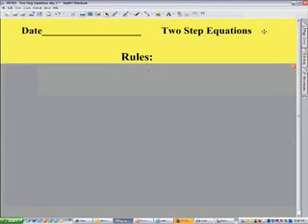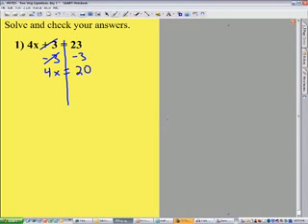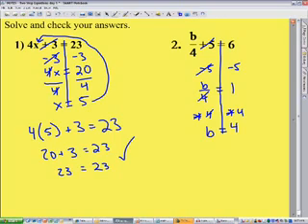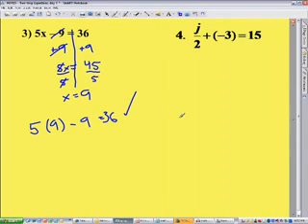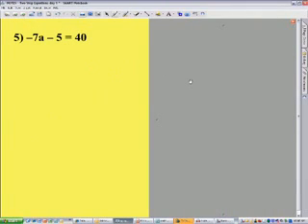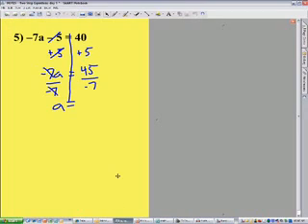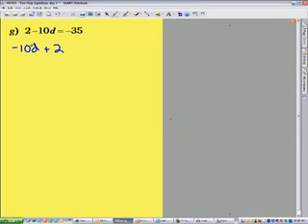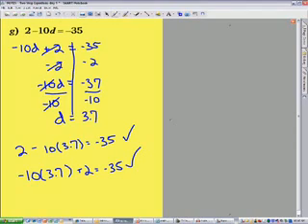TwoStep Equations Day 1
TeacherTube User: Garisonr